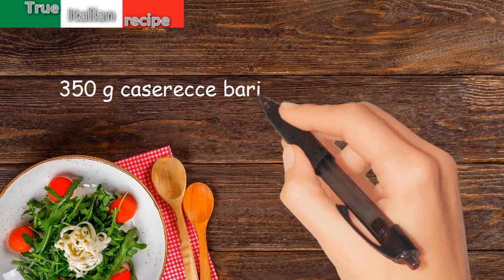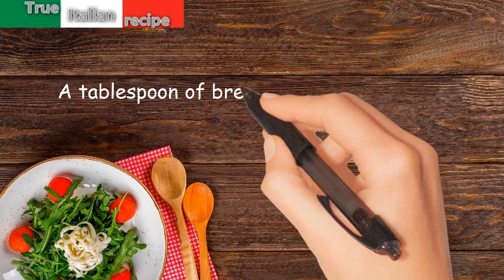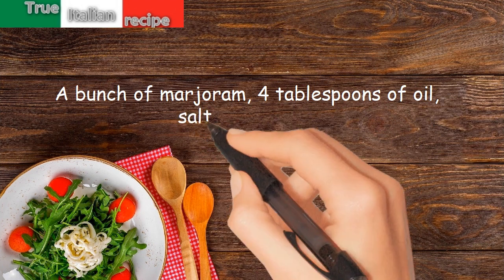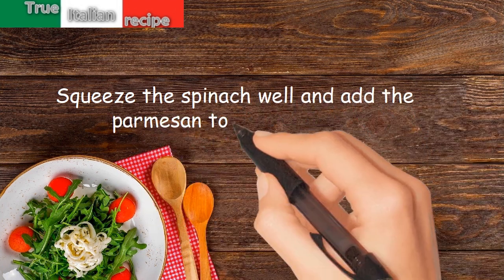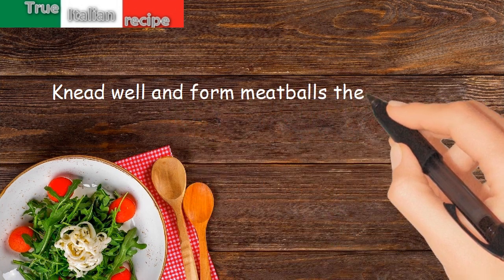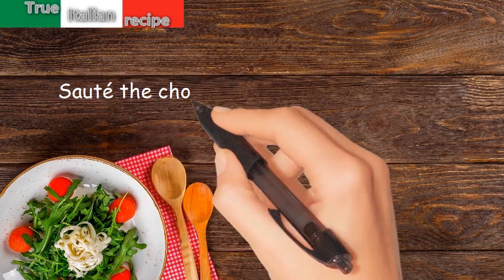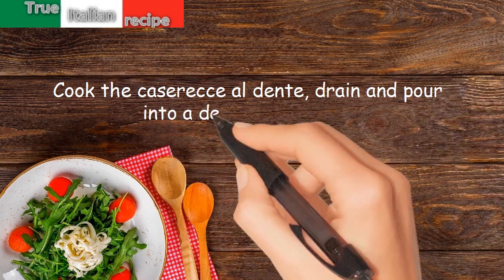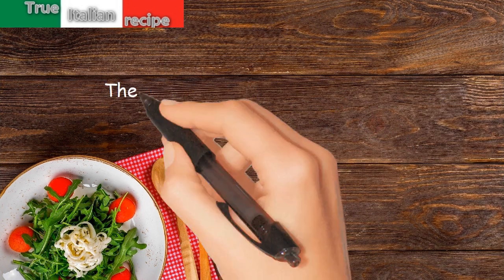ENG - Caserecce con polpette verdi